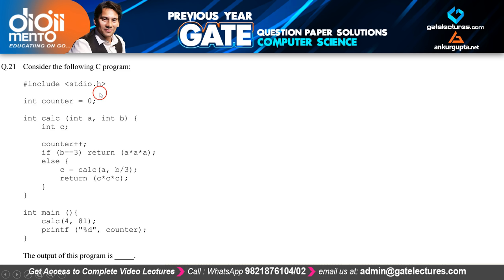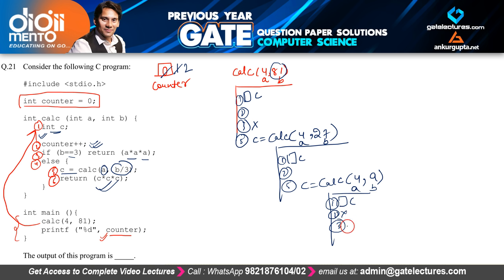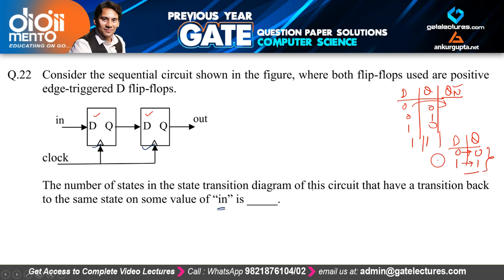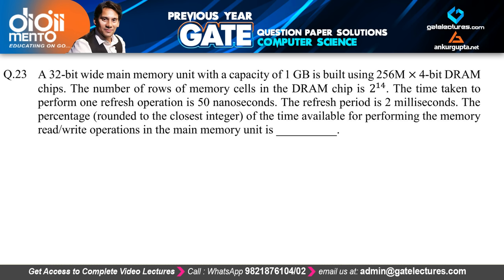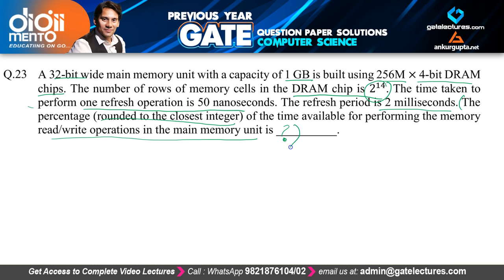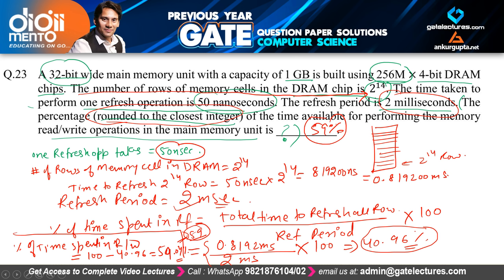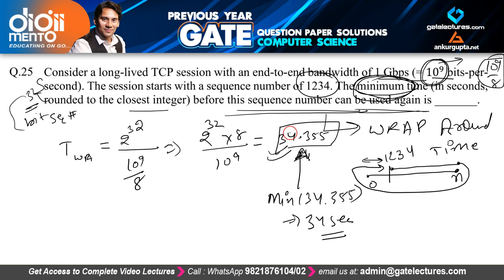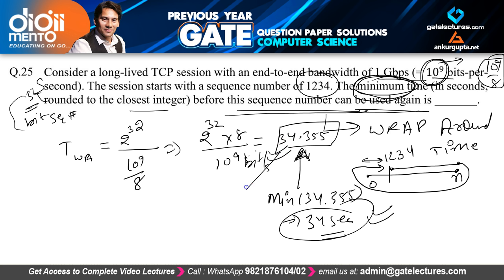GATE 2018 Computer Science Previous Year Question Paper Set 3 Q21 to 25